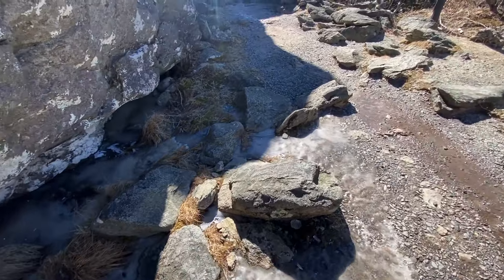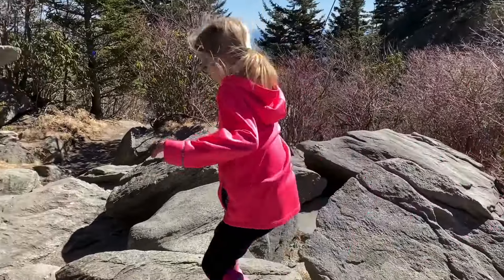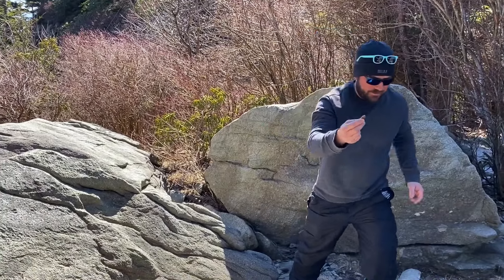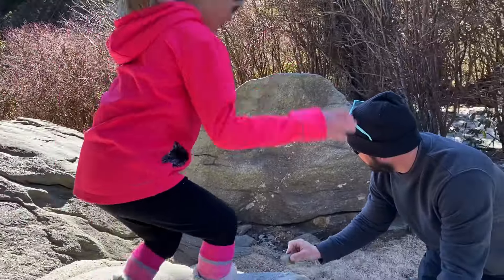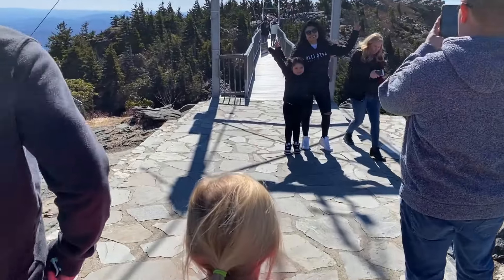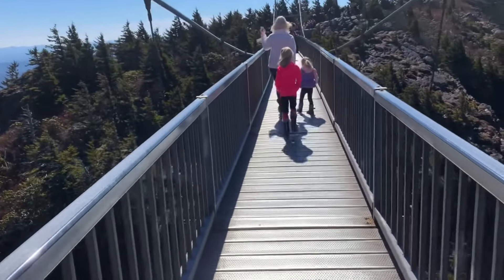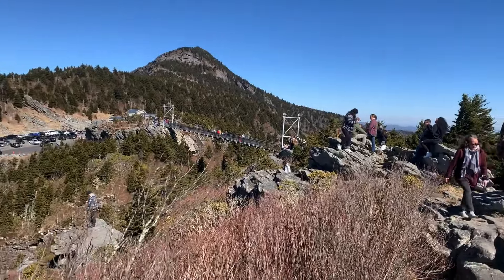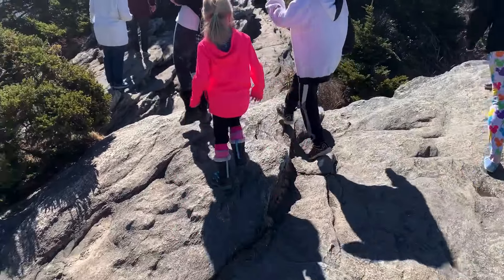Mile High Swinging Bridge | Grandfather Mountain | Linville, NC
We went for a little drive up Grandfather Mountain and of course has to cross the Mile High Swinging Bridge!